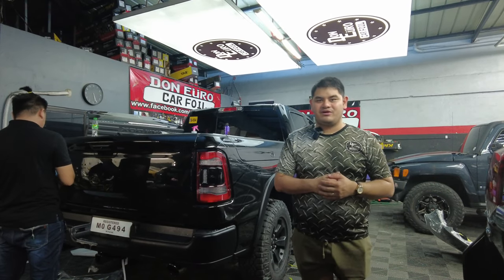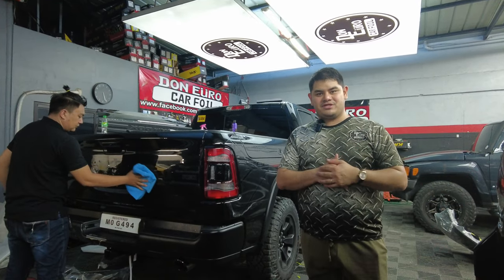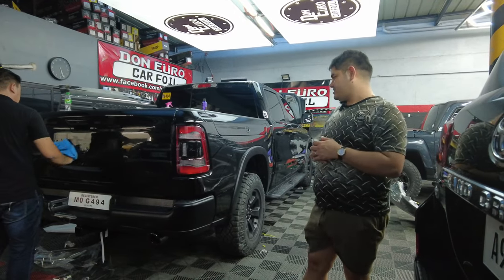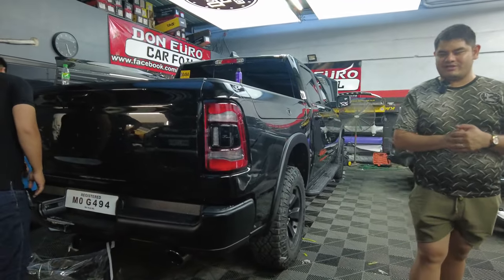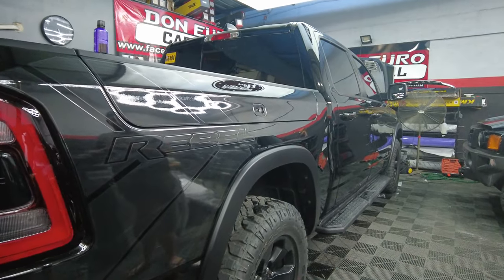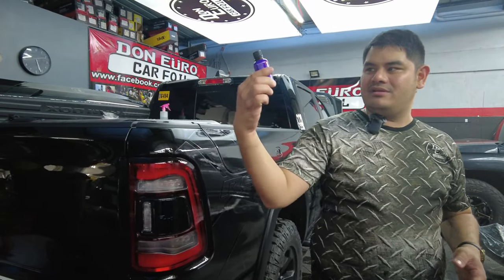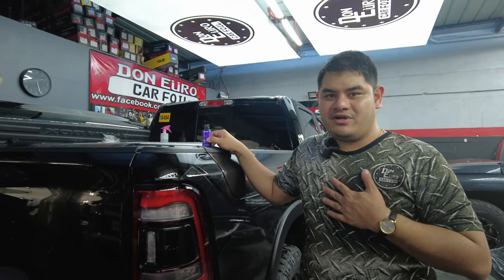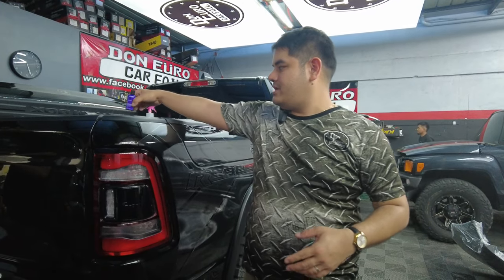BRAND NEW DODGE RAM REBEL - PAINT PROTECTION FILM x 3M CERAMIC COATING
PROJECT: BRAND NEW DODGE RAM REBEL - PAINT PROTECTION FILM x 3M CERAMIC COATING

DONEURO CAR FOIL MANILA
265 Roosevelt Ave, Infront of Coca Cola Distribution Center.
SPECIALIZING IN CAR WRAPPING AND PROTECTING YOUR CAR
WE ARE OPEN TODAY!
SCHEDULE WITH US!
SEE YOU MGA SIR! 🙏🙏🙏🙏
🆗FIRST COME, FIRST SERVE
🆗ADVANCE APPOINTMENT
🏁 Monday to Saturday , 9:00am to 6:30pm
 ☑️DonEuro Car Foil Manila est 2010
‼️ HOT ITEM ‼️
✅Panoramic Roof
✅Headlight Film / Tailight Film
✅Side Decals
✅Conduction Plates
✅Interior 7D Carbon Fiber
✅Matte Chrome Foil Wraps
✅Supreme Chrome Foil Wraps
✅Brushed Foil Wraps
✅Dechrome Foil Wrap on Chrome Parts
✅Outdoor Vinyl / Company Decals / Advertising Decals
✅Cut out Vinyl Stickers
✅Signage Film
✅Acrylic Materials
✅Supplier of Vinyl Wraps
Durable Film that can last from 3 to 5 years
Protects Car from PAINT FADING / ACID RAIN / UV RAYS / PAINT CHIP OFF

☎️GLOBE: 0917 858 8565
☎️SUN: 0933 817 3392